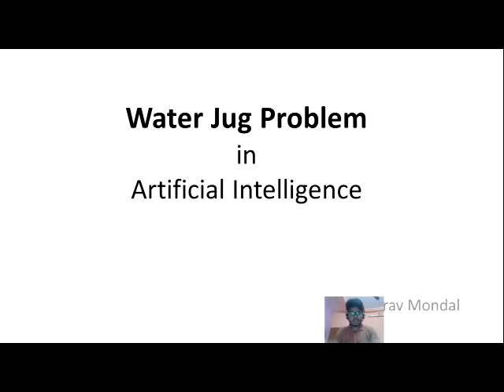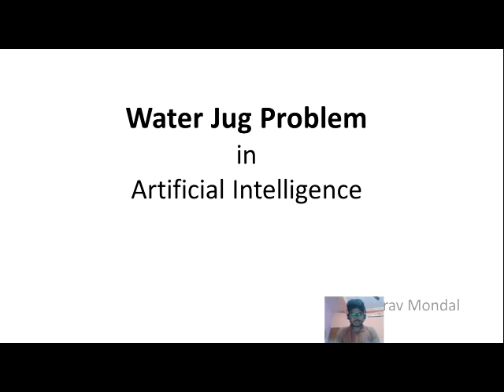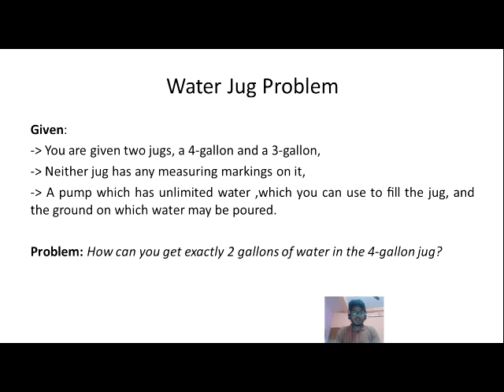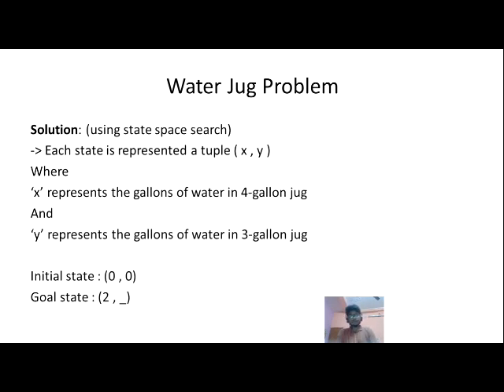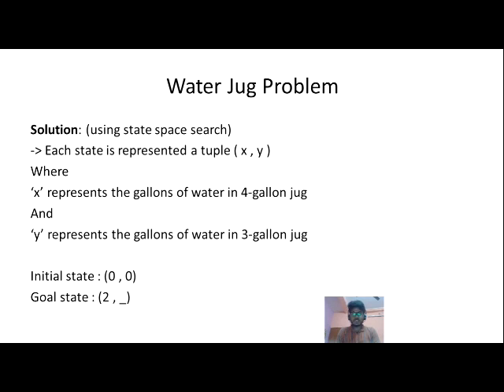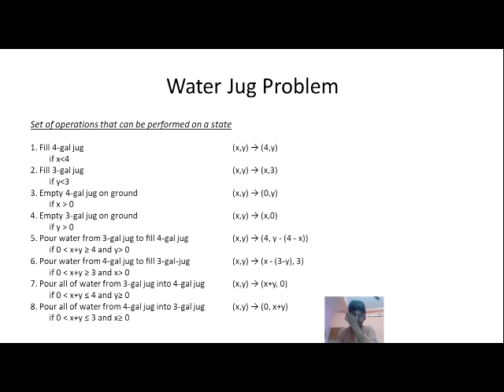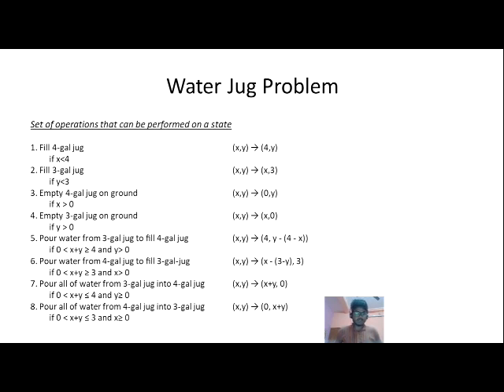Water Jug Problem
Last state will be ( 2 , 3 ) for this path, Not (2, 2)